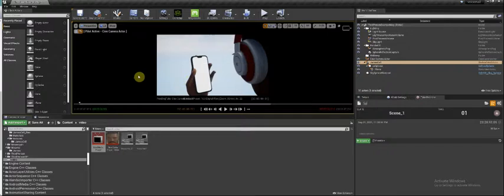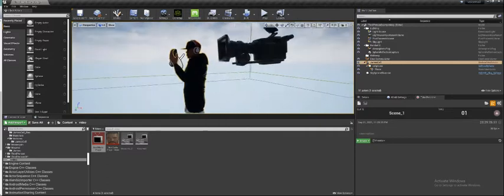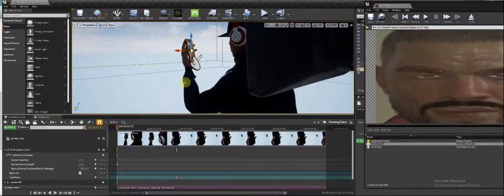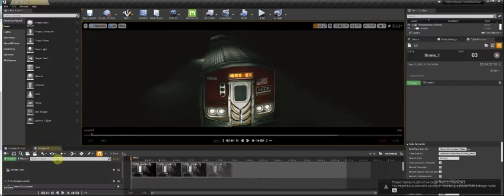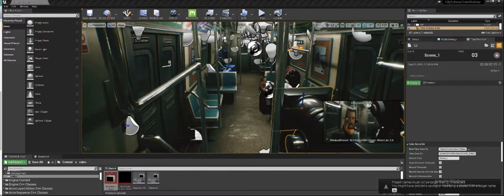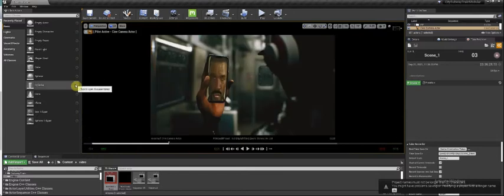WIP VoiceMail - Lip Sync Contest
Here is a WIP video of how I created my Voice Mail short.